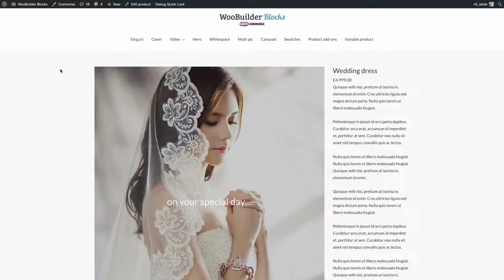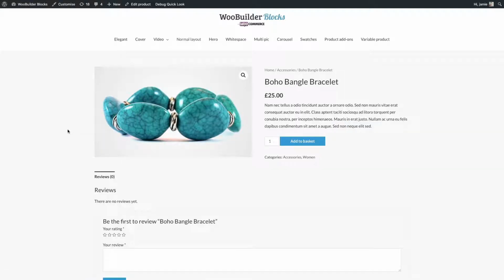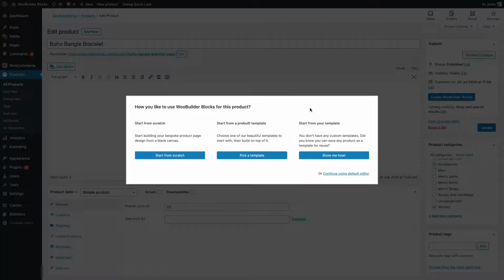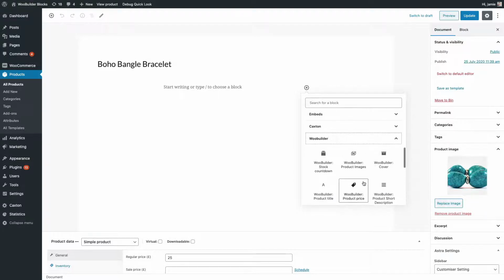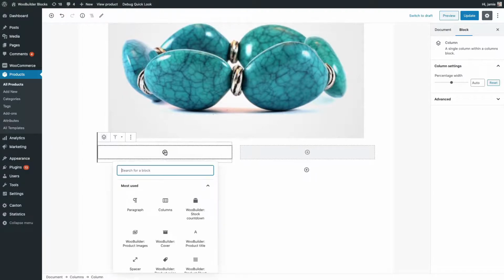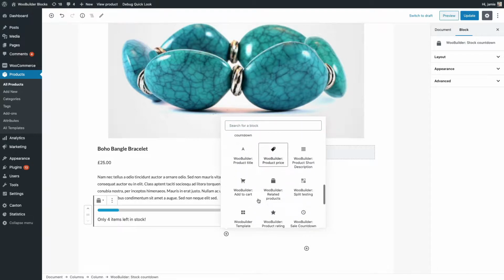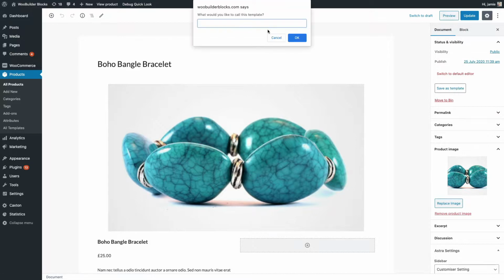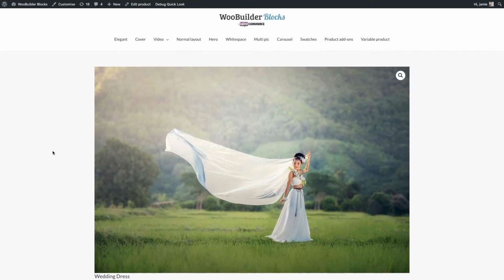WooBuilder Blocks 2020 tutorial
WooBuilder Blocks tutorial